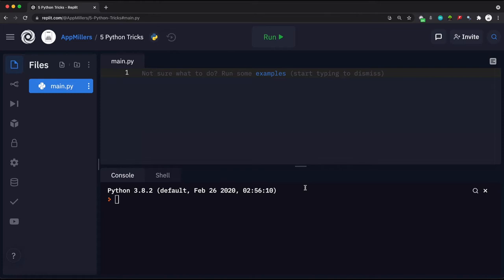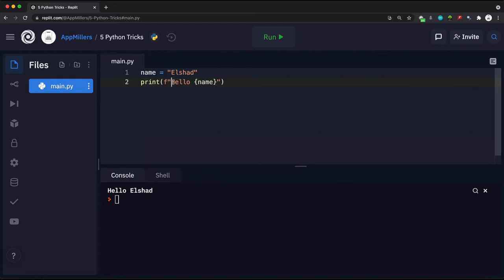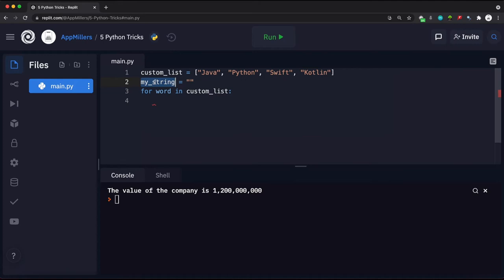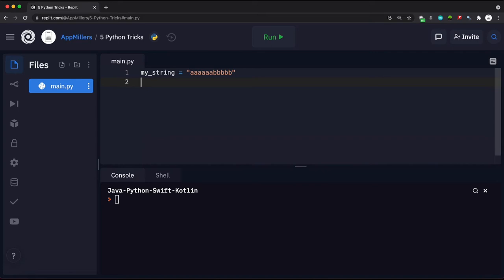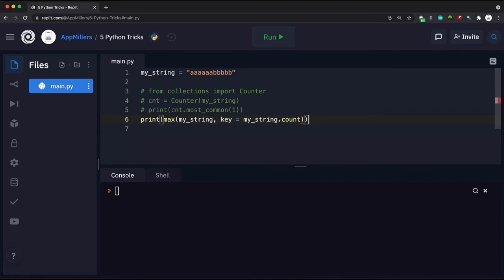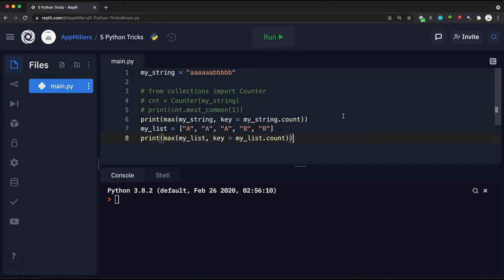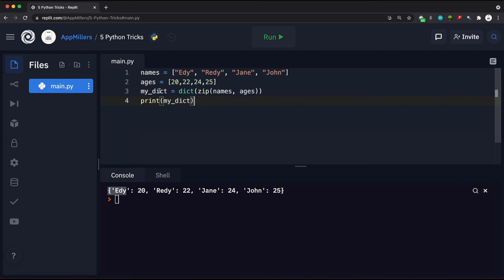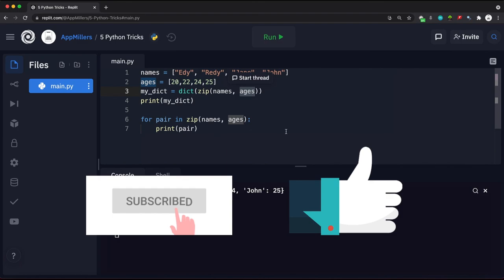5 Python Tricks That Will Ease Your Life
5 Python Tricks That Will Ease Your Life!!!
If you enjoyed this lectures and want to learn more about Python and other programming languages you can join the full courses from the AppMillers below..
1. The Complete Data Structures and Algorithms Course in Python
2. Java Data Structures and Algorithms Masterclass
3. Data Structures and Algorithms for Beginners